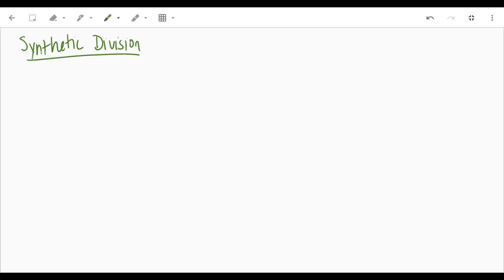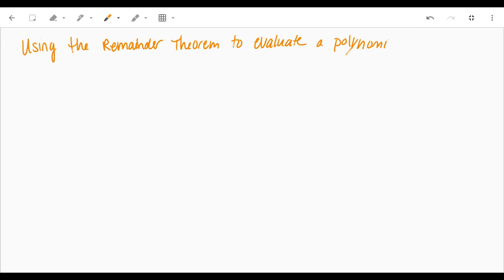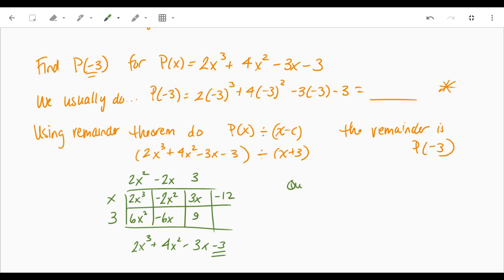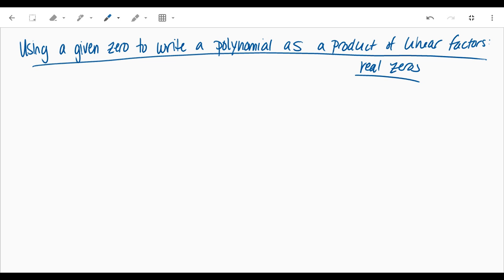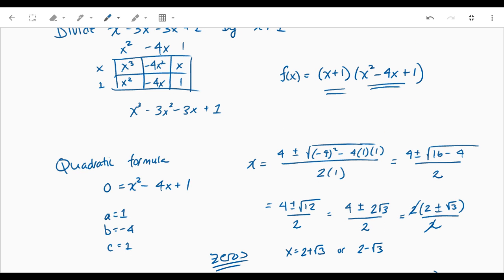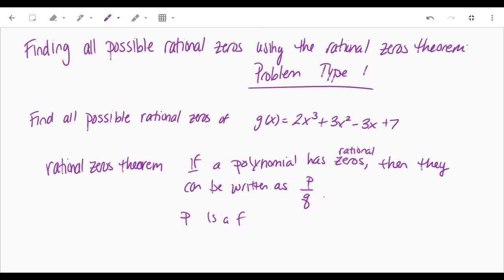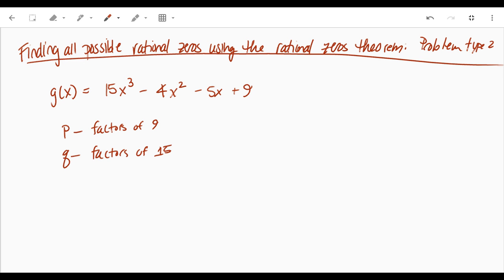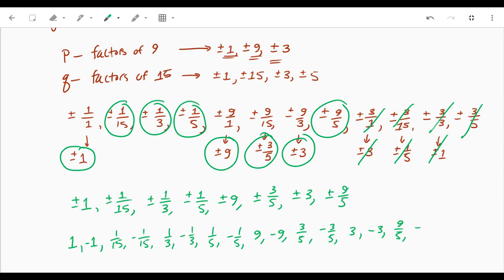College Algebra Module #14 Video 2